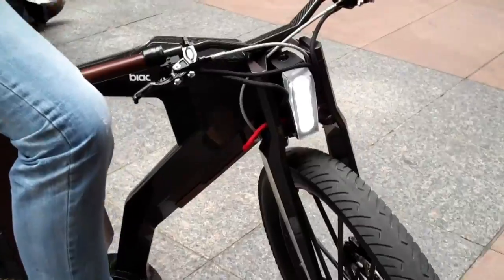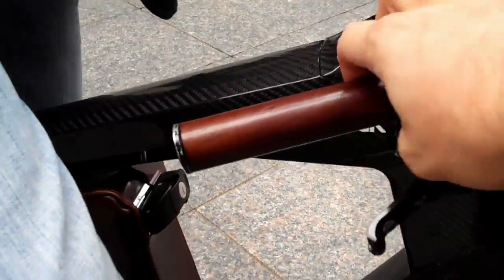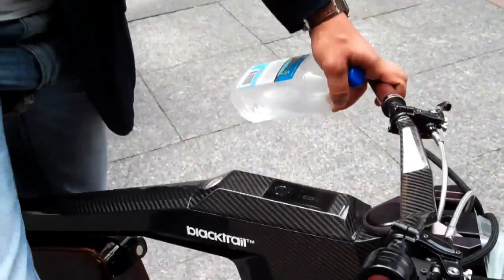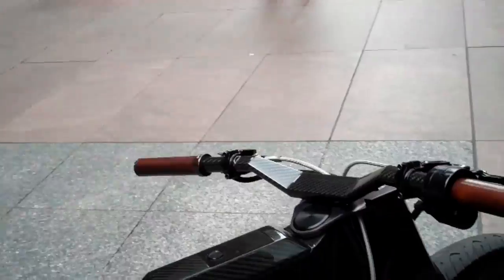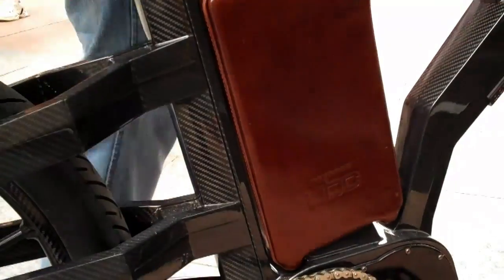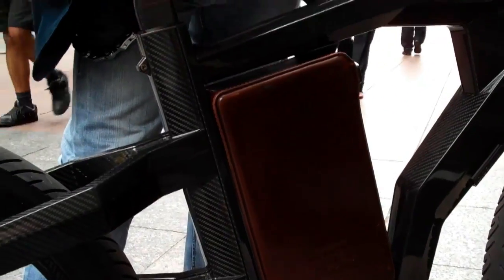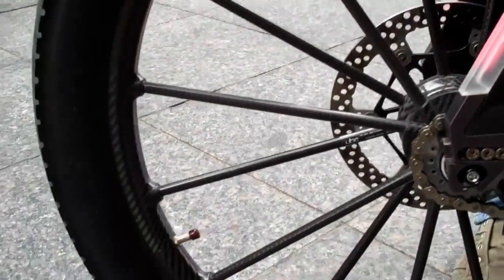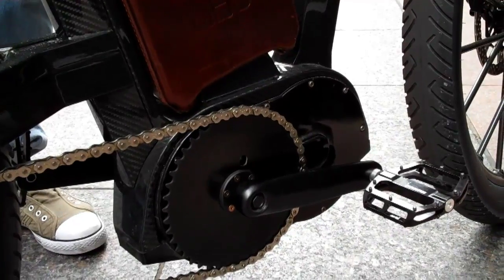Blacktrail Bike - Interview by Lee Scharfstein - haroldgroup.com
HAROLDGROUP.COM Presents: The coolest gadget you've never seen... PG-BIKES US rep, Bob, stops to talk with me about the $80,000 Blacktrail Carbon Fiber Electric Bike. With top speeds of up to 65mph, less than 700 of these gorgeous black machines will be constructed and sold (on the planet that is).